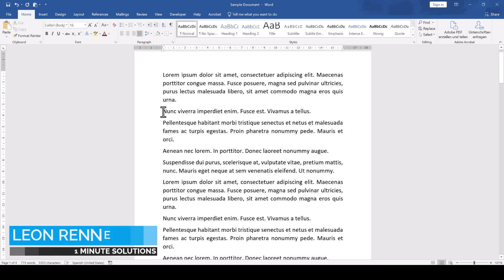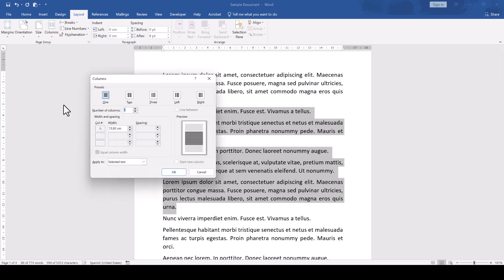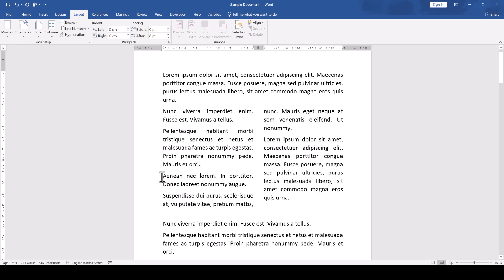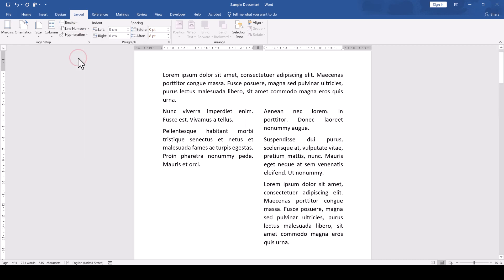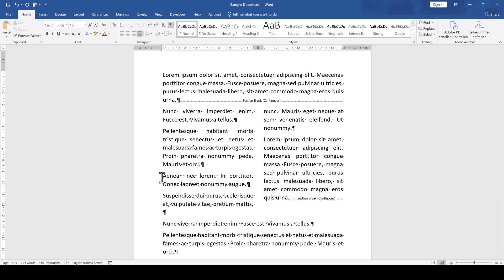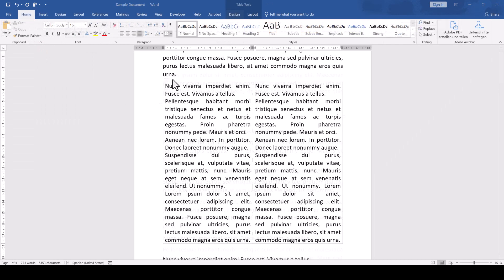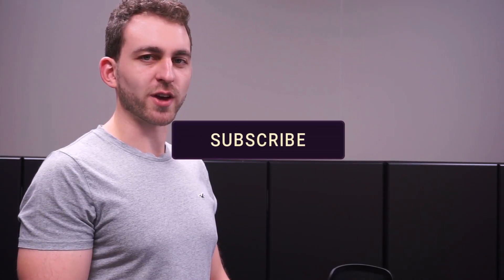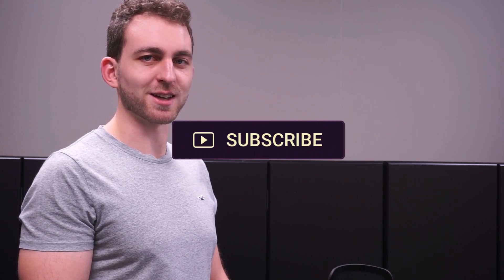MS Word: Use Two Columns Independent - 1 MINUTE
To create a 2-column layout in Word, we can use 2 methods. The first one is the more formal one and the second one is a workaround. Both methods focus on using 2 columns independent in Word.

00:00 2-column layout - Option 1
01:07 2-column layout - Option 2